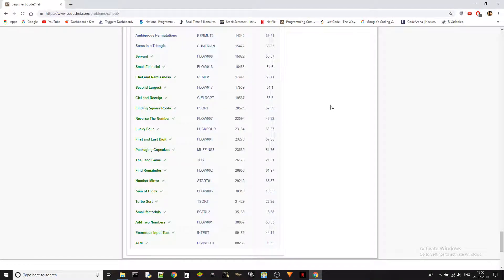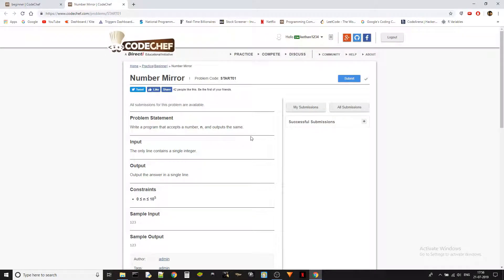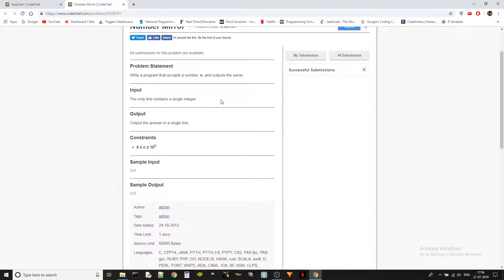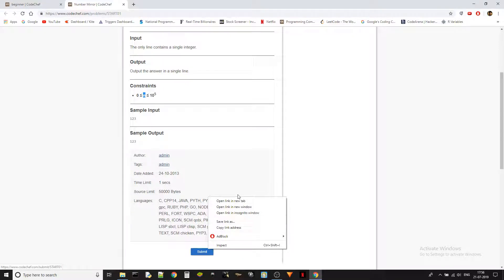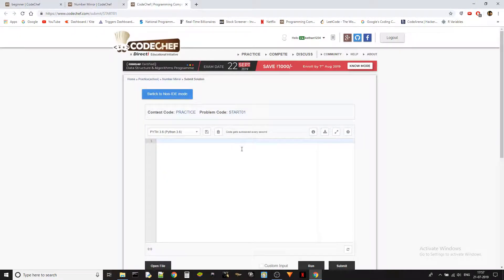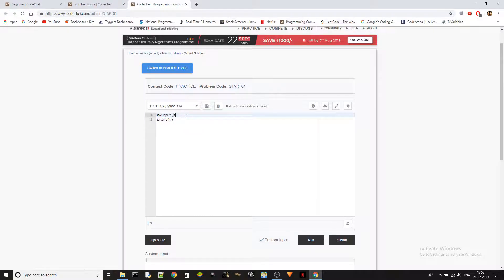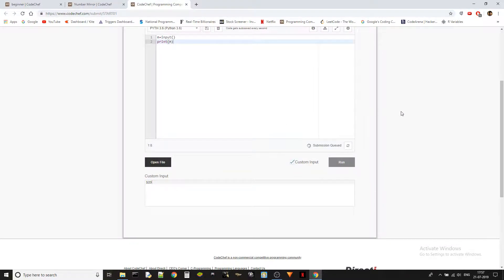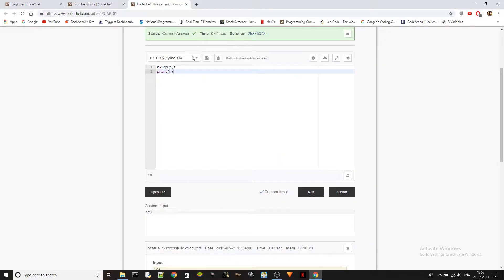CodeChef - Beginner's problems : Number Mirror(START01)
Seventh video in a series of upcoming ones where I solve and explain Beginner level problems of Codechef!!!